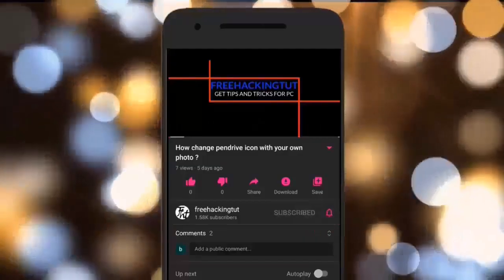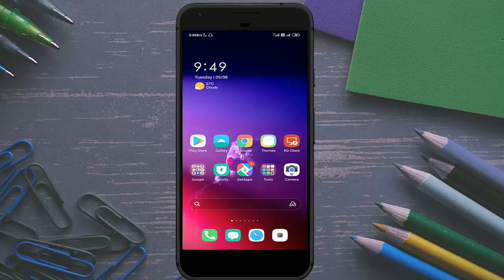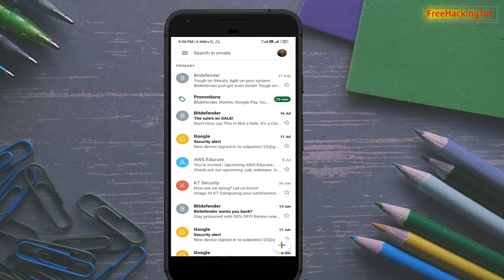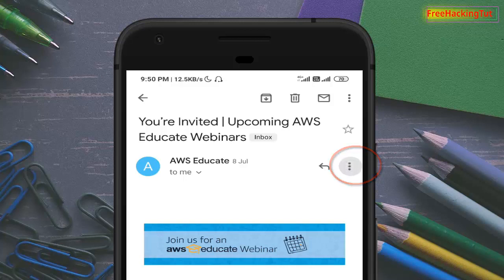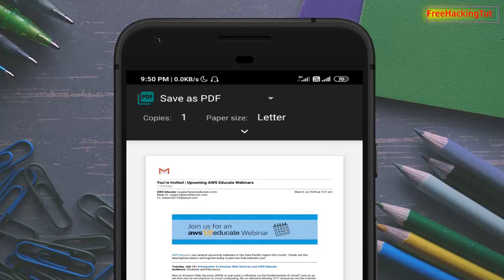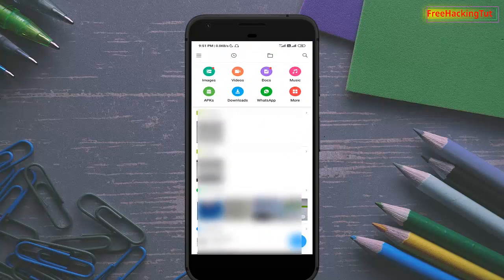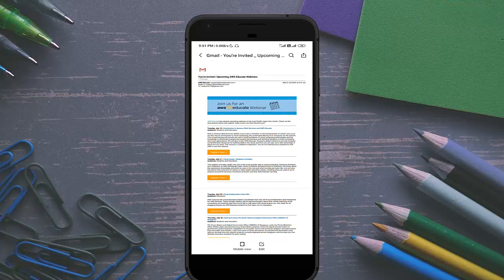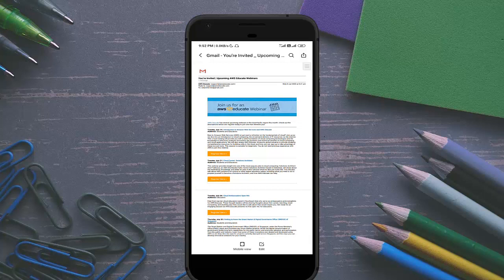How to save email as a PDF file in Android Smartphone ?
his video is all about how to save email as a PDF file in Android Smartphone.